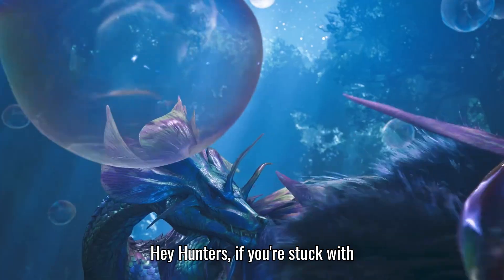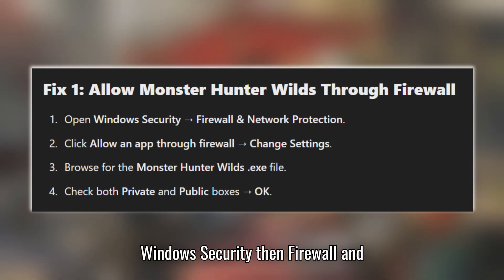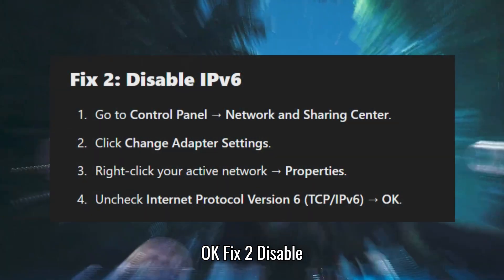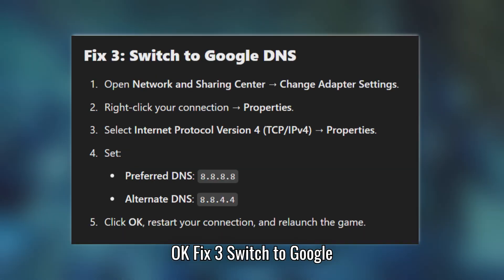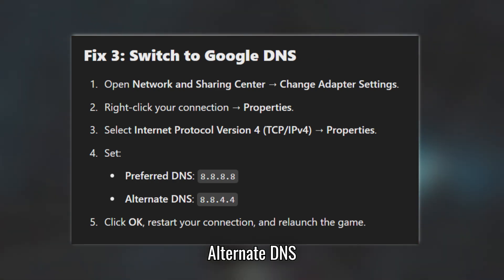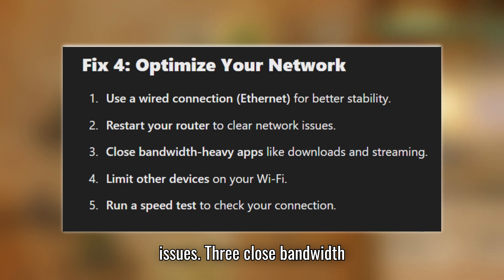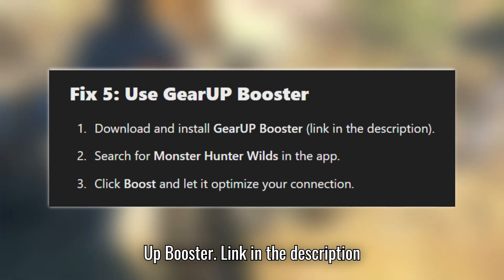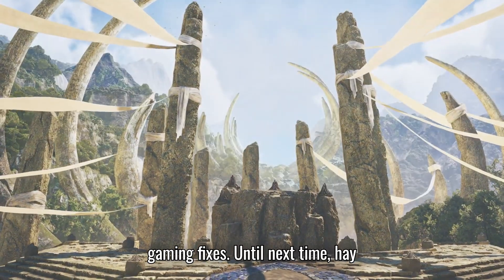Fix Monster Hunter Wilds Communication Error S9052-TAD-W79J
How to Fix Monster Hunter Wilds Communication Error S9052-TAD-W79J

Having trouble with the "Communication Error S9052-TAD-W79J" in Monster Hunter Wilds? Don’t worry! This video covers 7 easy fixes to get you back into the hunt. From firewall settings to DNS tweaks and network optimizations, follow these steps to fix disconnects and connection issues.

✅ Solutions
Fix 1: Allow MH Wilds Through Firewall
Fix 2: Disable IPv6
Fix 3: Use Google DNS
Fix 4: Optimize Your Network
Fix 5: Use GearUP Booster

Let me know if you need changes!